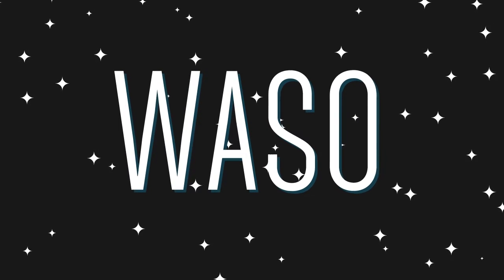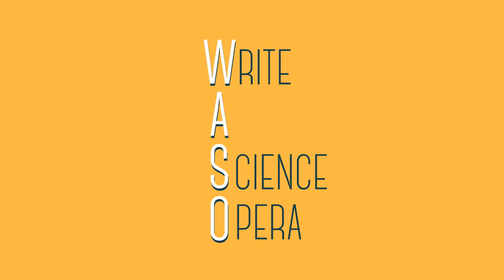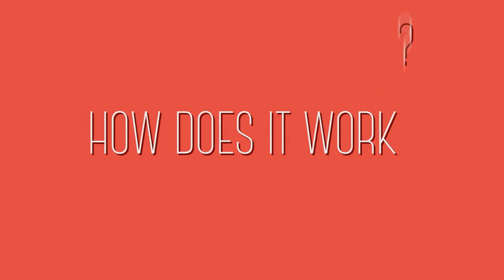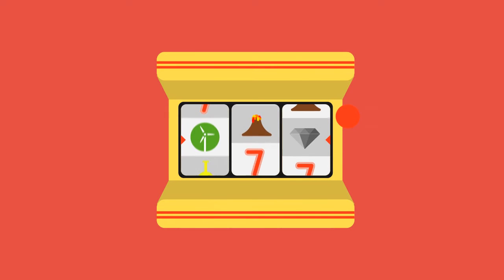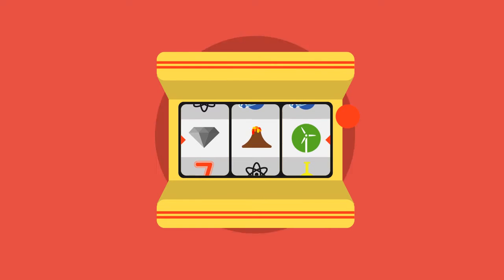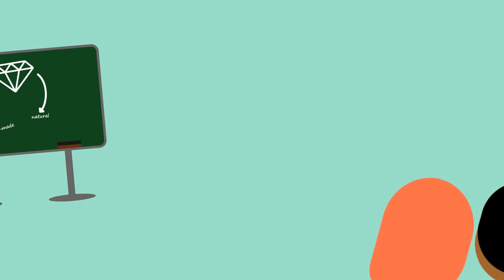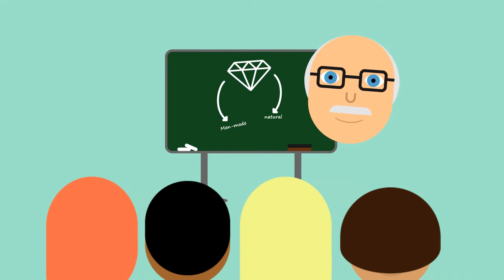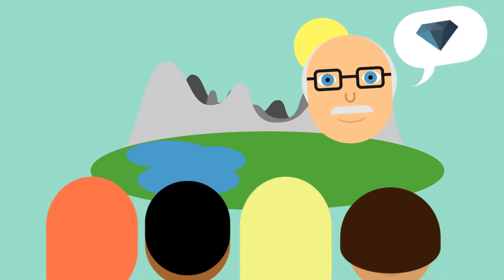What is WASO?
Write a Science Opera (WASO) er eit kreativt kunst – og naturfagleg utdannings konsept, der elevar på ulike trinn lagar ei vitskapsbasert førestilling, saman med  lærarar, operakunstnarar og forskarar. Her er ein enkel animasjonsfilm som forklarer konseptet.